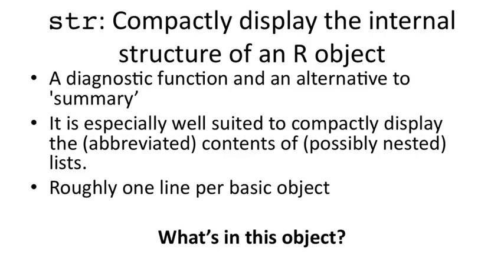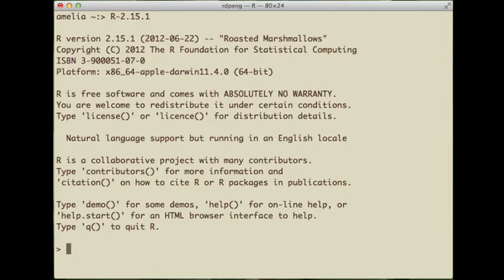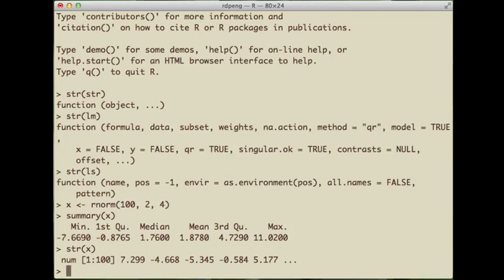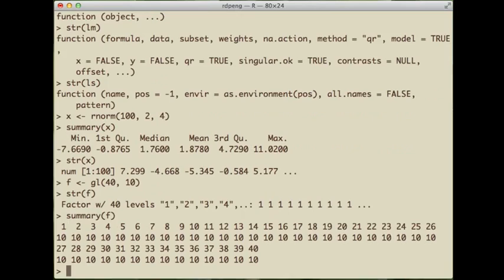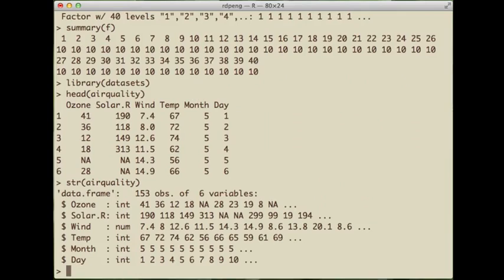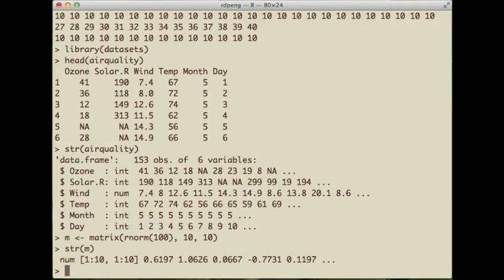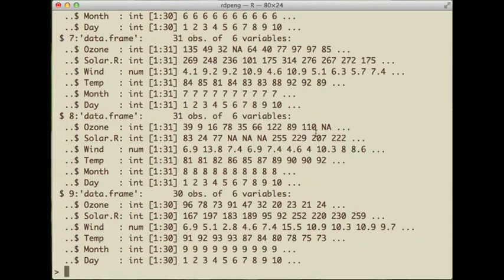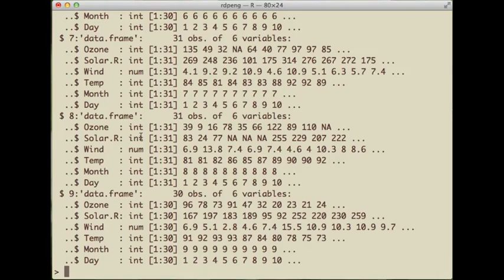2 12 The str function 6 05